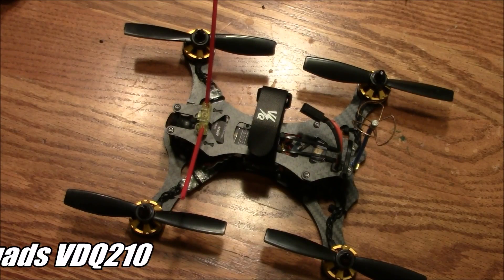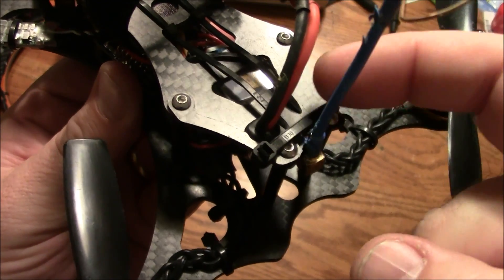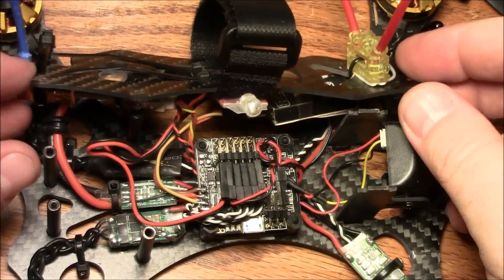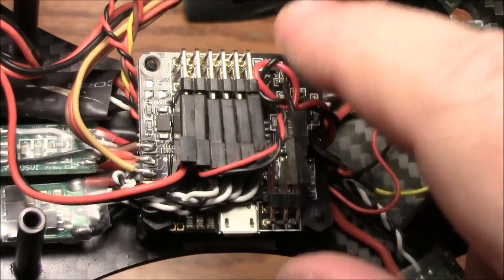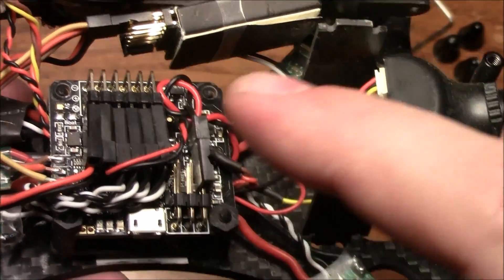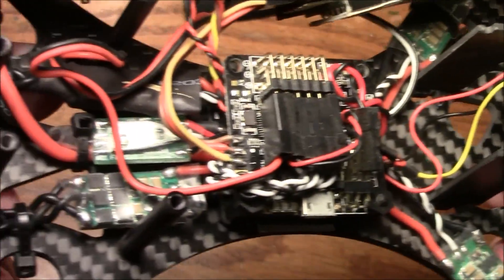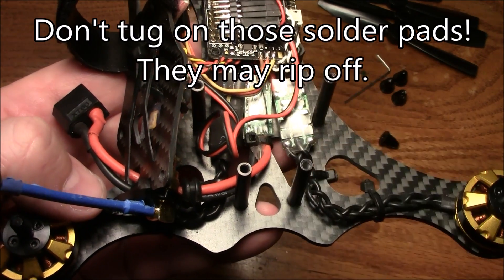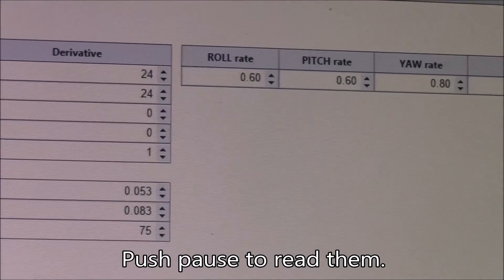VDQ210 Full Review, Tuning, Build Information, and FPV Racing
My VoodooQuads VDQ210 is awesome!  It small size and powerful motors make it very fast and nimble around a race course.

Here is a parts list:
RaceBand 5.8ghz VTX
FBVS-01 Voltage Sensor
Power Distribution Board
Antenna Mount
Naze32